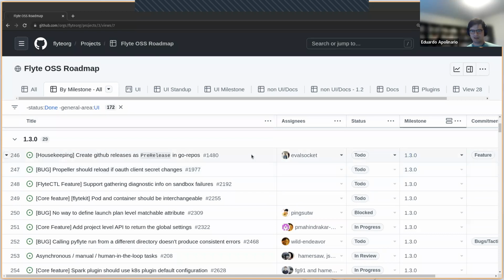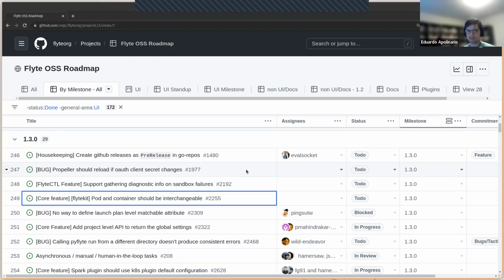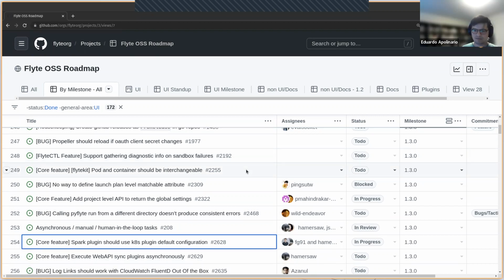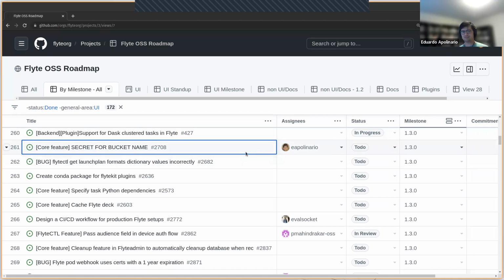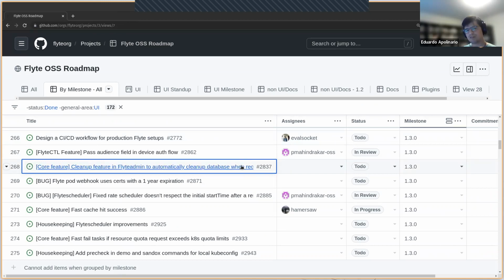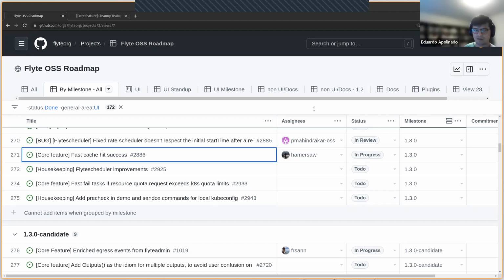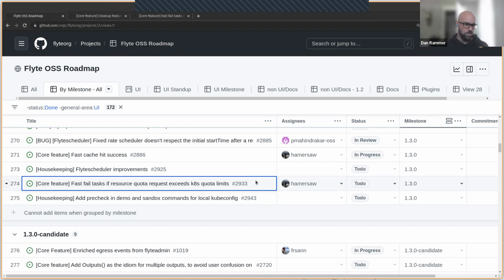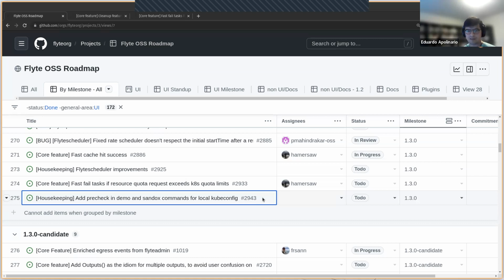Flyte Quarterly Planning Meeting - v1.3.0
Eduardo Apolinario goes through the roadmap for Flyte v1.3.0, as well as some features slated for its release in early 2023.